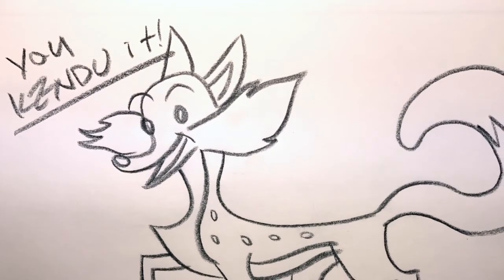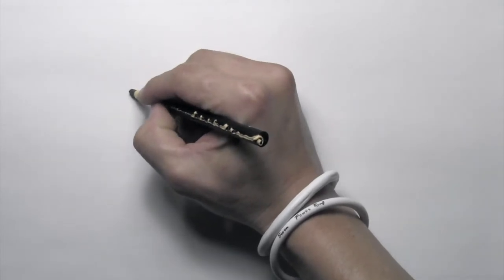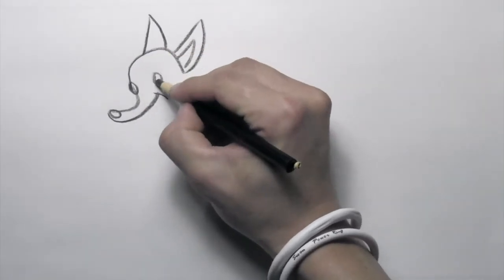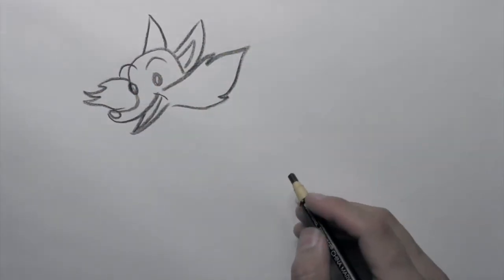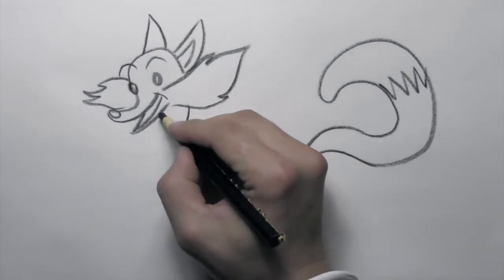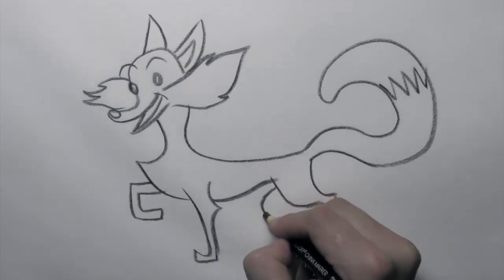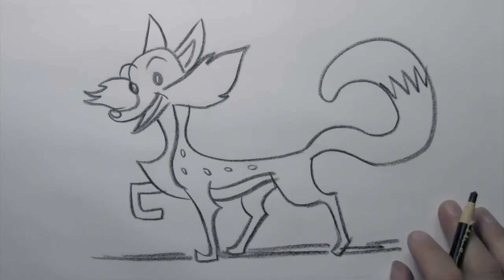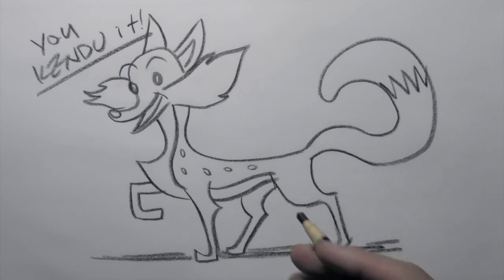How to draw Kendu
You can draw Kendu